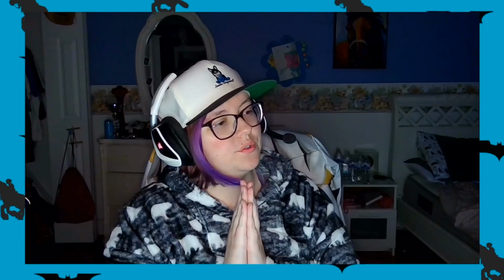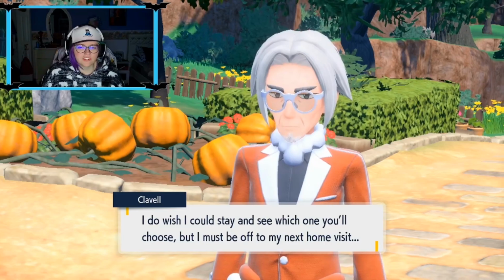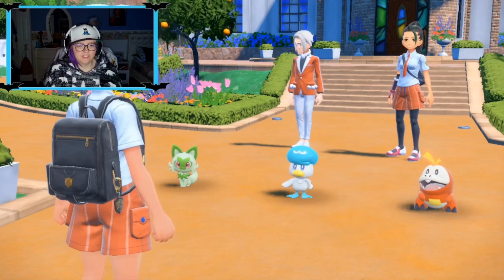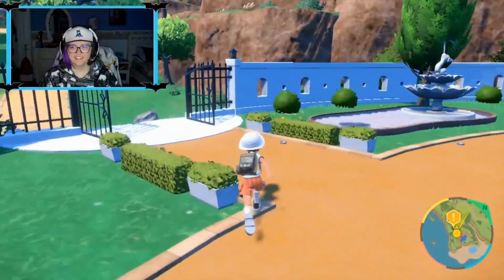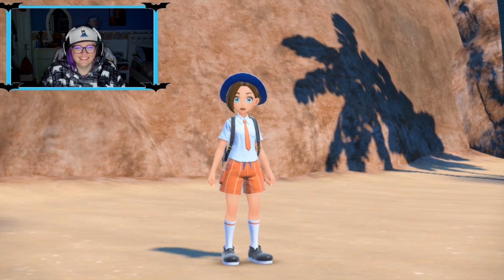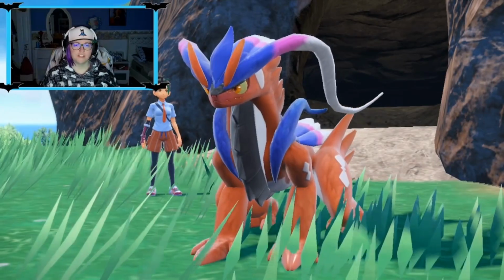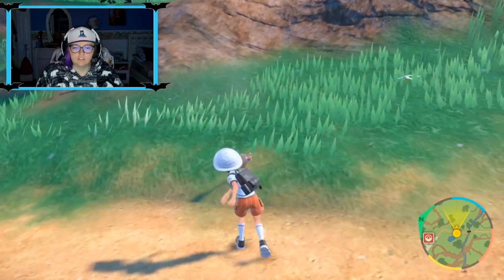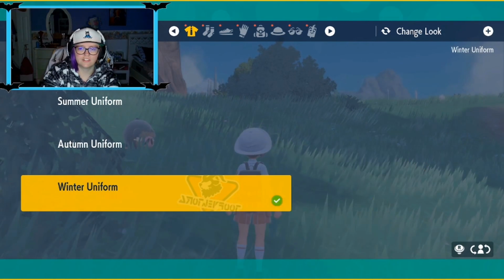Pokemon Scarlet Part 1: Starting a New Journey!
Hey guys! I've been streaming the new Pokemon Scarlet game over on my Twitch channel, and will be editing it down so you can see the more important and fun moments without having to watch the whole stream back. If you would like to watch the playthough live, make sure to follow me over on my Twitch. Thanks and hope you all enjoy!